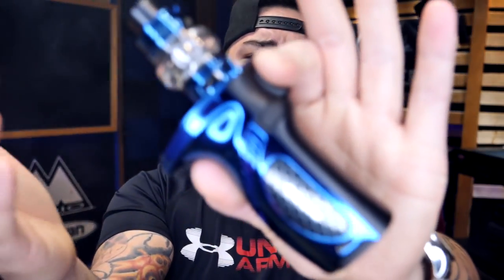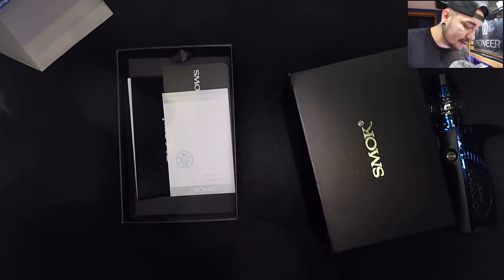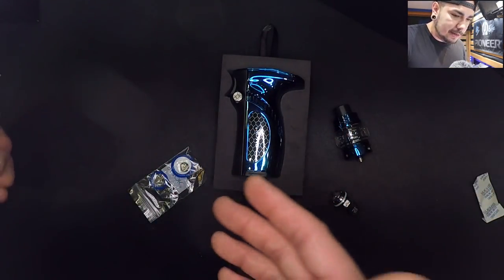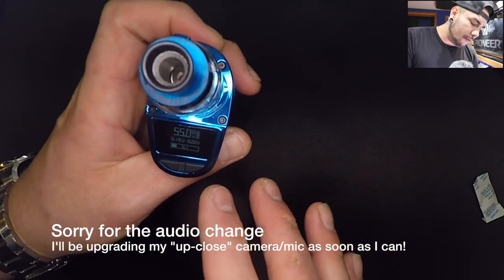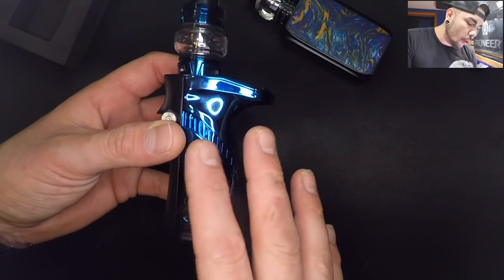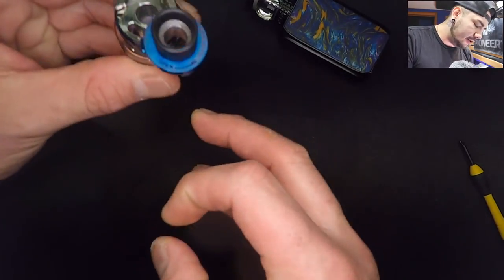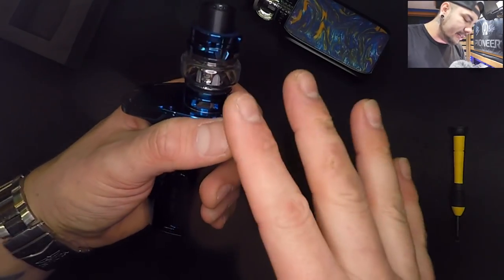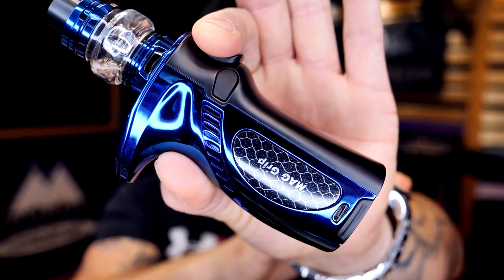Smok Mag Grip!